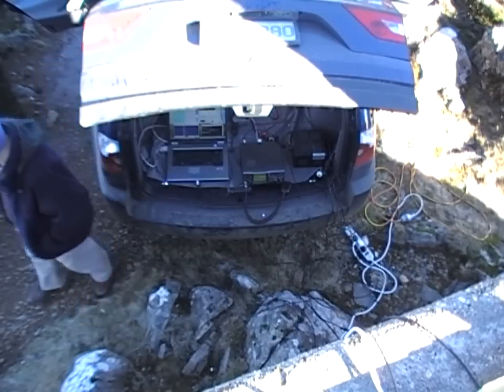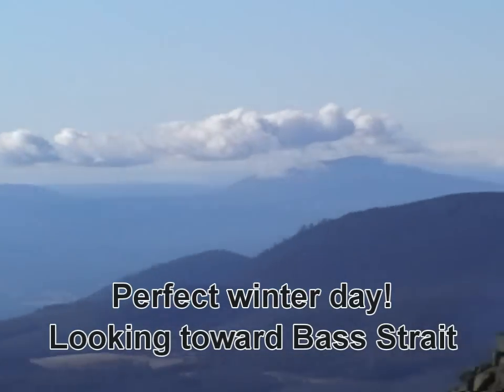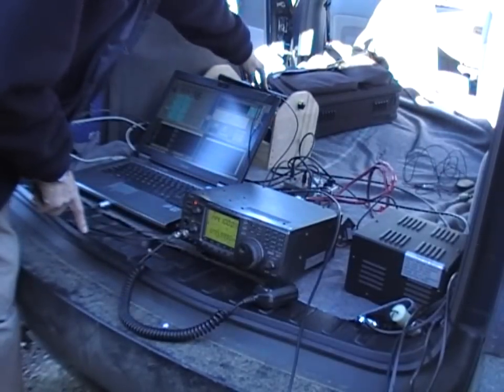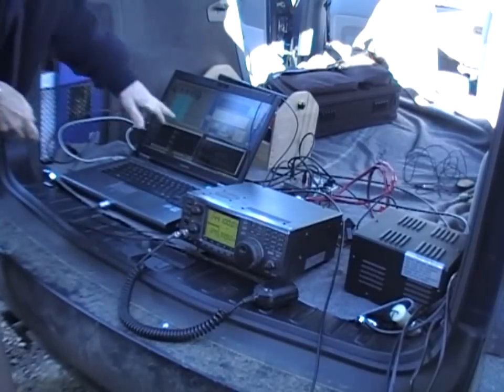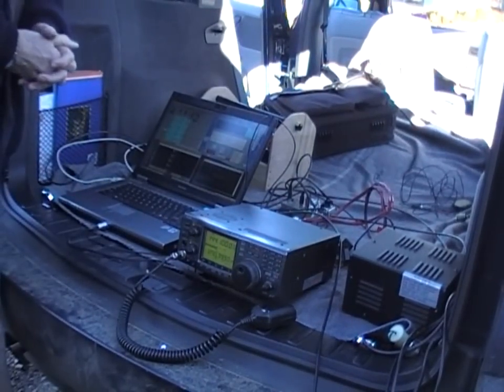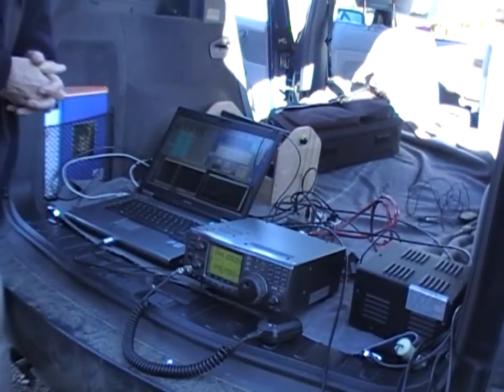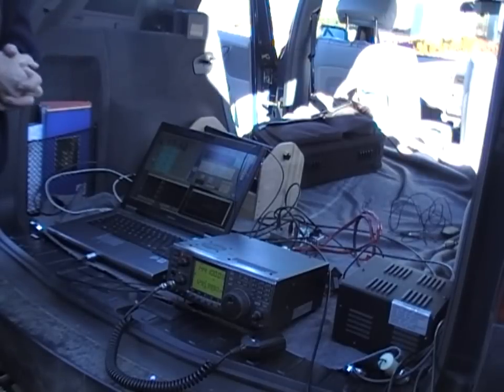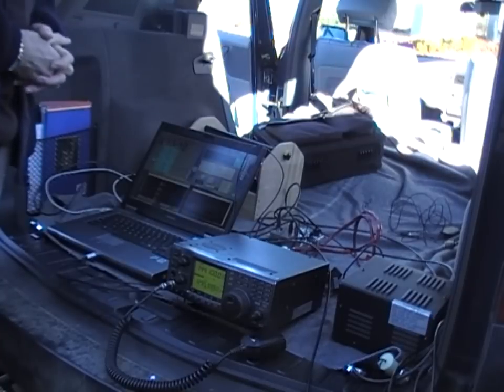Amateur Radio 10GHz digital record across Bass Strait in VK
On the 23rd June 2009 Rex VK7MO and Justin VK7TW travelled to Mt Barrow in Northern Tasmania and Dave VK3HZ travelled to Mt Fatigue in Gipplsland Victoria and set a 10GHz Digital record of 325km.

This video is a summary of the record setting day along with a record of the equipment used.

For more information on Amateur Radio take a look